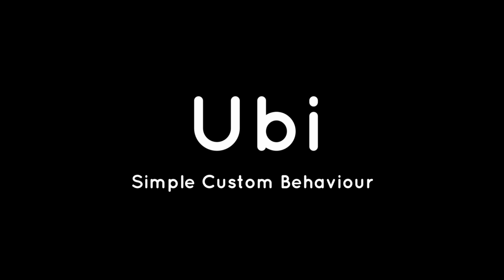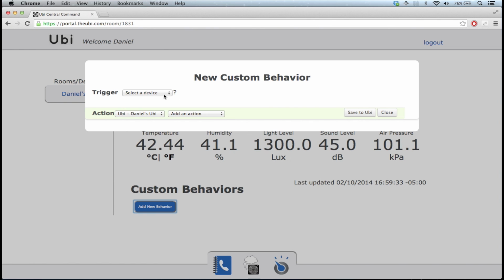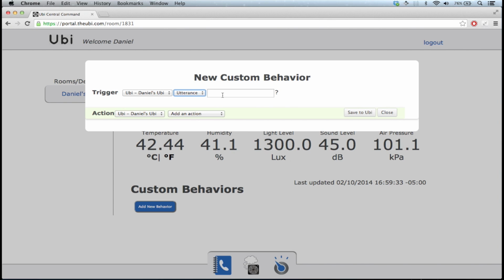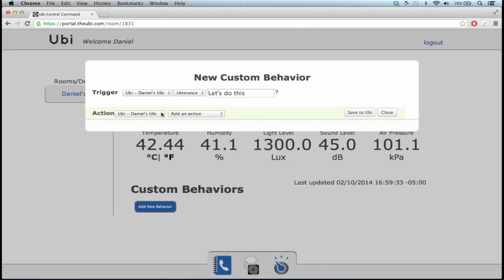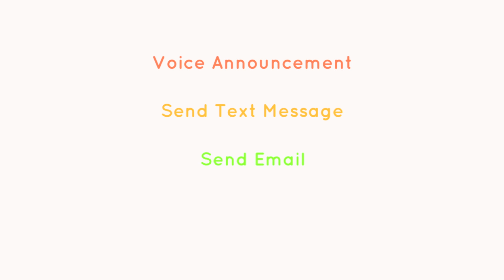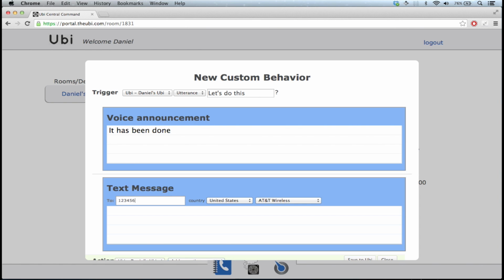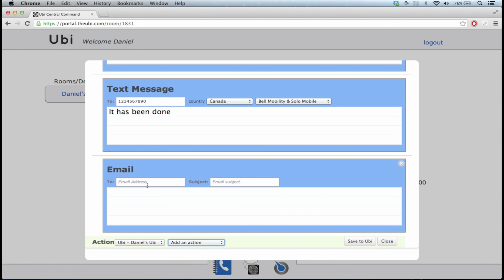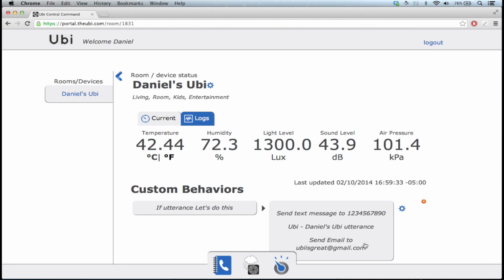Ubi Simple Lesson